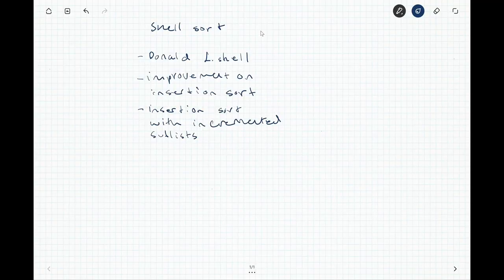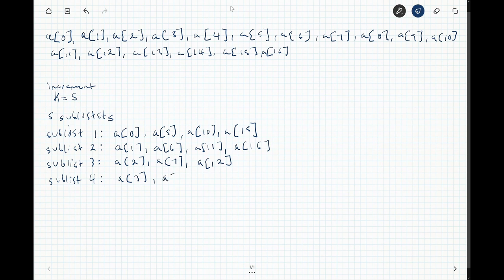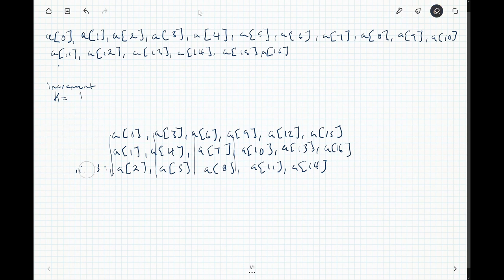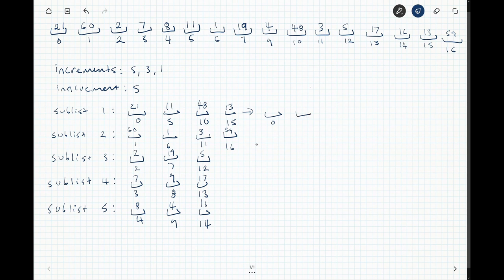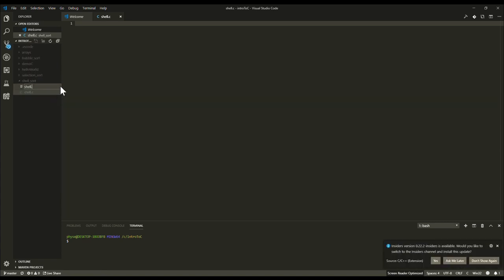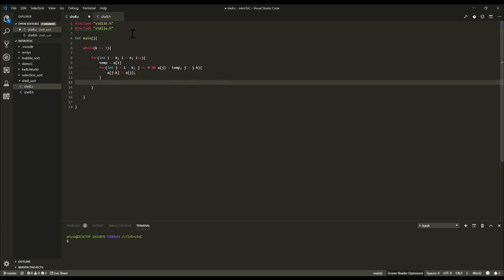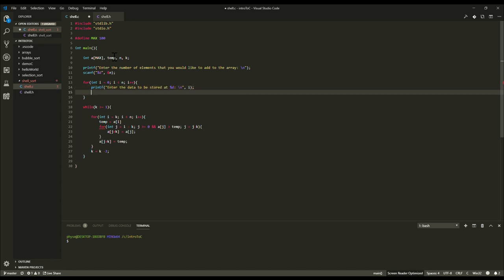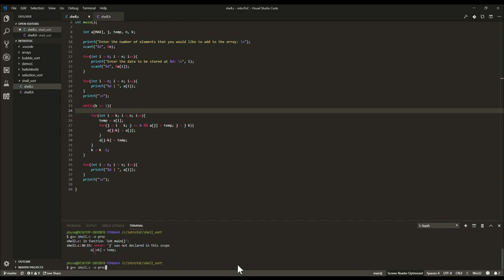Introduction to C programming (Shell Sort)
In this segment we look at implementing the shell sort algorithm in c. Code